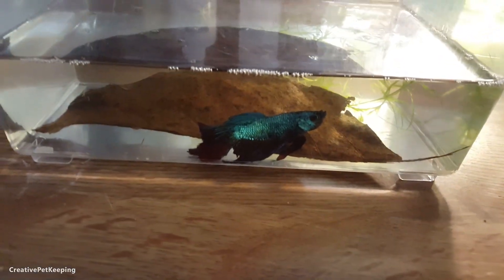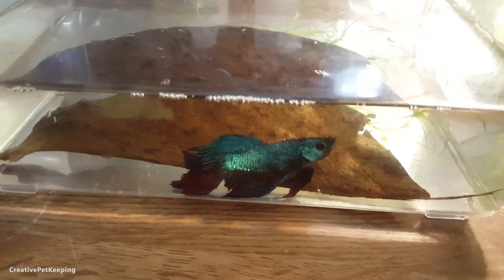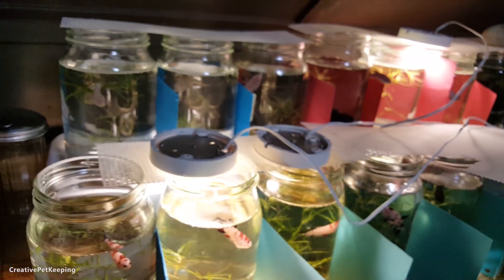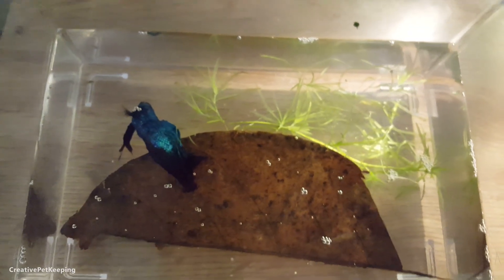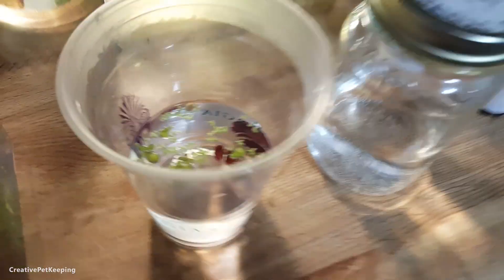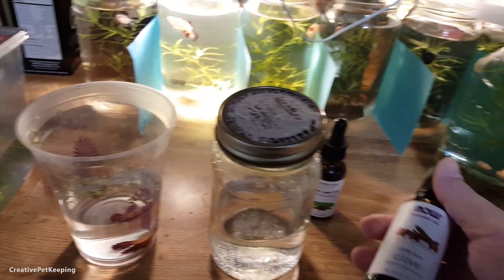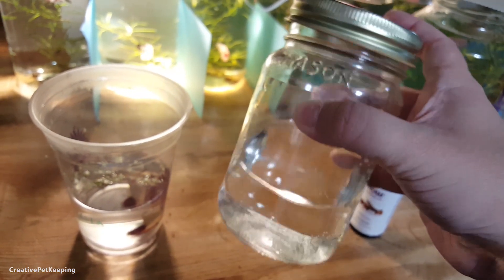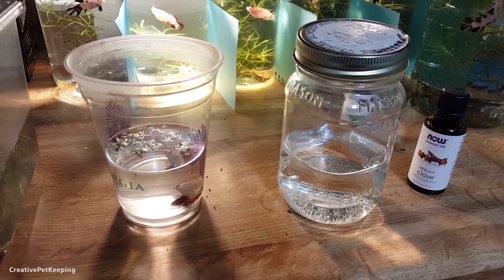How to Humanely Euthanize a Betta Fish 🐟 Different Methods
▼MORE INFO▼
Deciding when to Euthanize your Betta fish is never easy. In this video, I go over some of the signs to look for in a fish that might be ready to be humanely euthanized. I also go over different types of euthanasia.
Currently, the method that I use involves clove oil. Clove oil has an active ingredient inside called “Eugenol” that serves as a sedative for betta fish. When clove oil is administered in very high doses, however, this sedative is considered safe to be used in betta fish euthanasia. This method is not supported by research or the FDA but it commonly accepted and used in the fishkeeping hobby.

Other "humane"  methods include:
Decapitation
MS 222 (Tricaine Methanesulfonate) *Vet Required but FDA Approved

Methods NOT considered humane:
Flushing
Alcohol
Freezing
Boiling
Alka-Seltzer

Timestamps:
0:00 - Very Sick betta fish
0:56 - When you should keep a betta alive
2:18 - What to look for when deciding to euthanize a betta
3:36 - Fish euthanasia methods to avoid
4:15 - The best way to euthanize a fish
5:32 - FDA approved fish euthanasia chemical
6:55 - Dropsy in Betta FIsh
8:00 - How to use clove oil to euthanize a betta

Filming Equipment
Products we reviewed
Betta BREEDING SUPPLIES

If you are shopping on Amazon and want to help support our channels please use our shopping

We are building an awesome community of like-minded individuals that LOVE pets.  Thank you so much for your kindness and support!